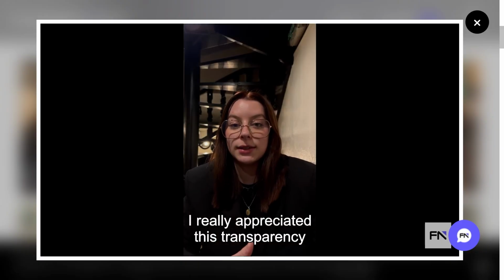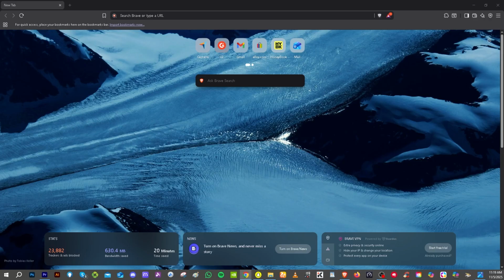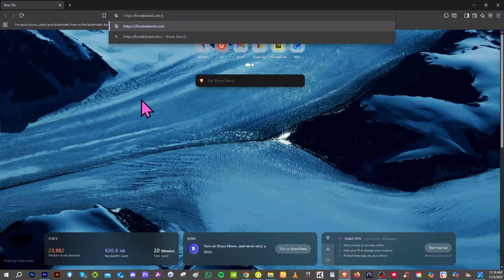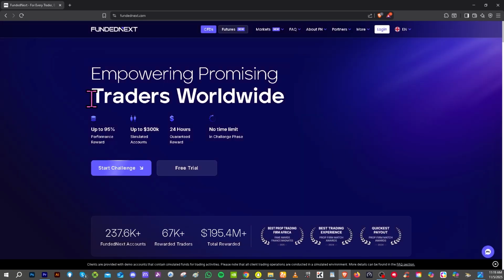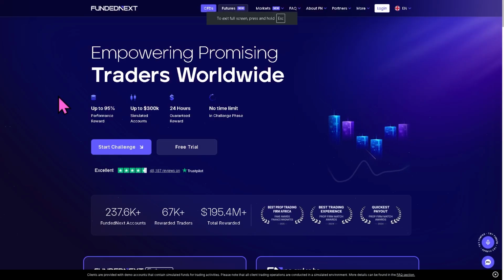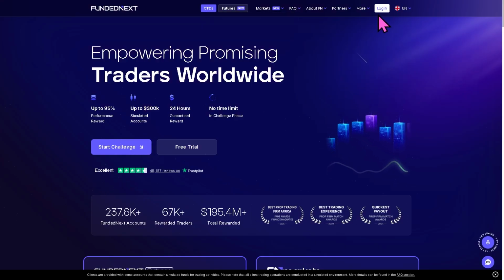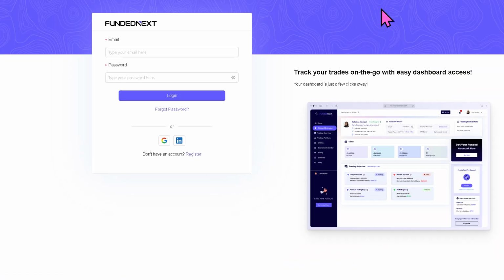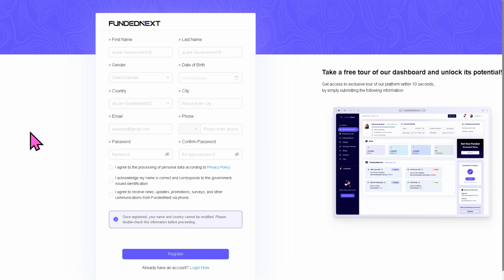How to Open and Setup a FundedNext Account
FundedNext Guide: How to Create Your Account

In this video, you’ll learn how to open and set up a FundedNext account, giving you access to one of the popular prop trading platforms for funded trading challenges and live-funded accounts. We’ll explain what’s required to sign up, how the onboarding process works, and what traders typically configure—such as account types, verification, dashboards, and trading platforms